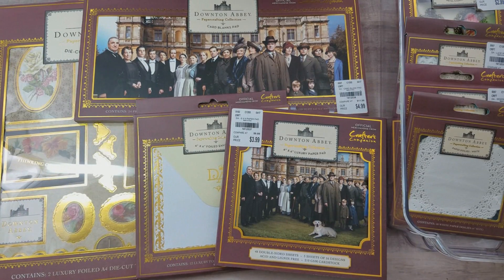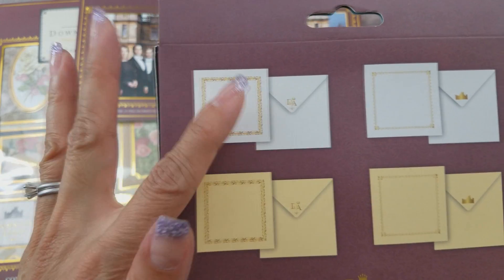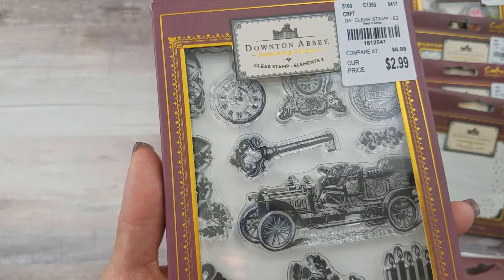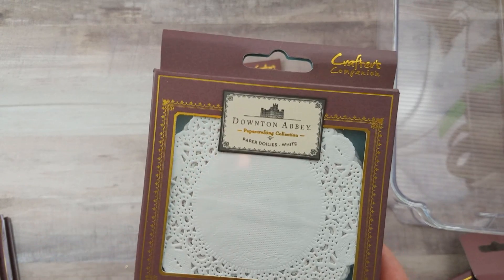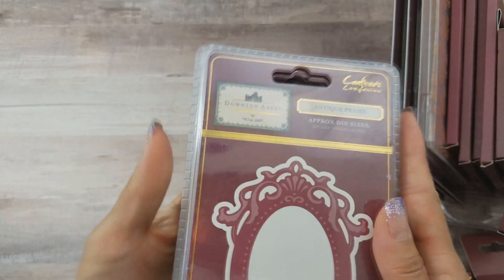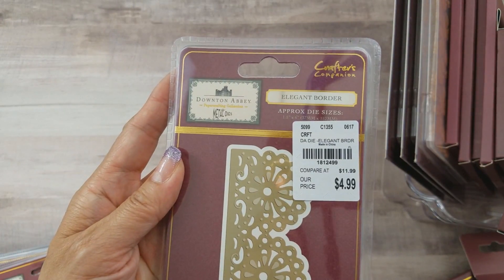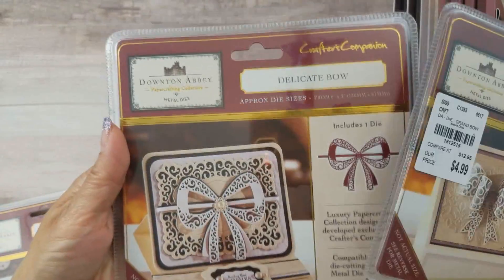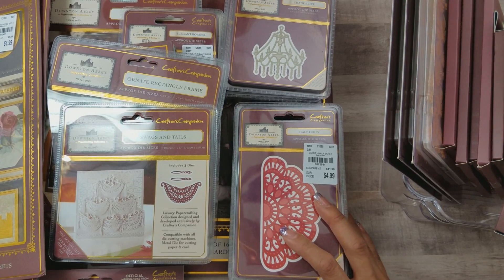Huge Downton Abbey Haul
Thank you all for stopping by and watching my haul!!
Huge Hugs!